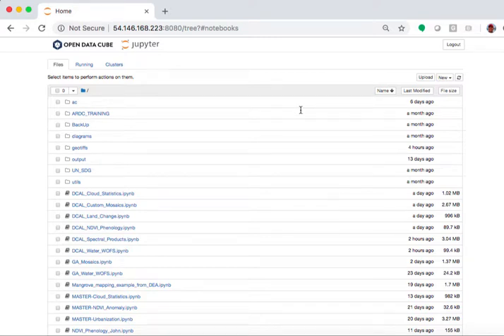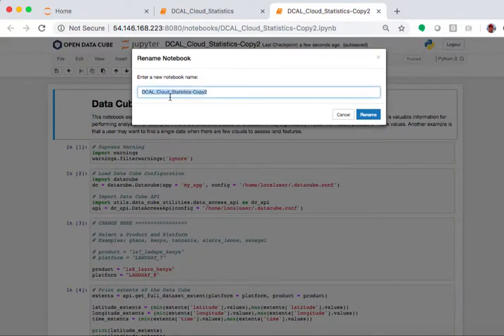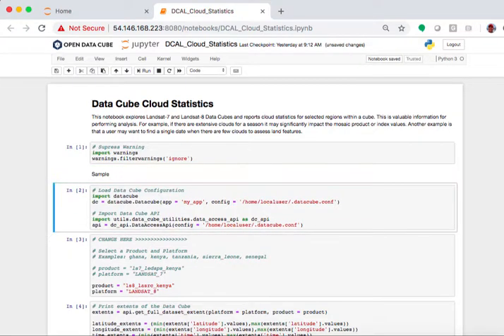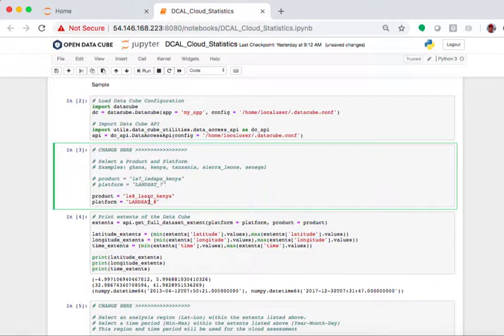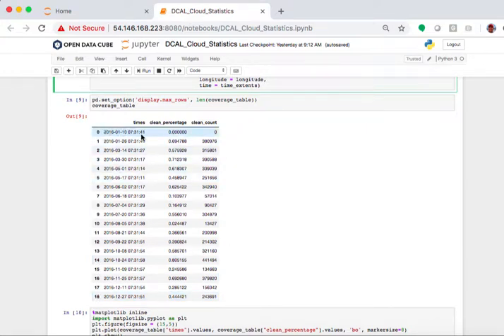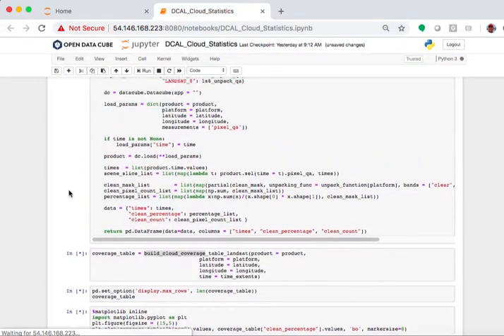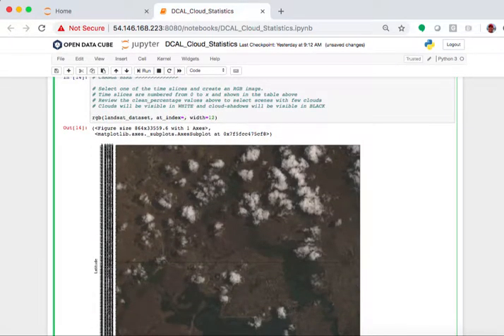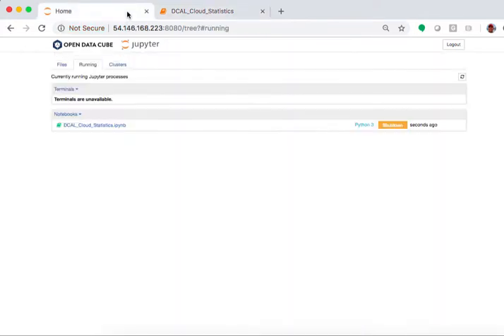Data Cube Application Library (DCAL) - Jupyter Notebooks Tutorial and Cloud Statistics Algorithm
This video provides a tutorial for using the Jupiter Python notebook hub and editing and running algorithms. To demonstrate the functions, a Landsat Cloud Statistics algorithm is used.